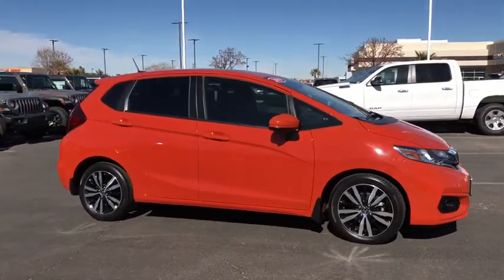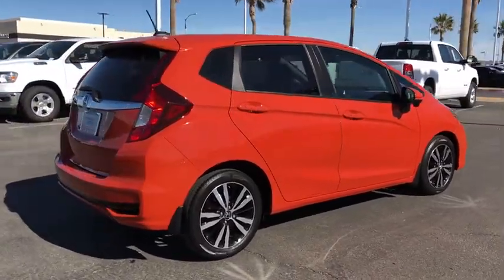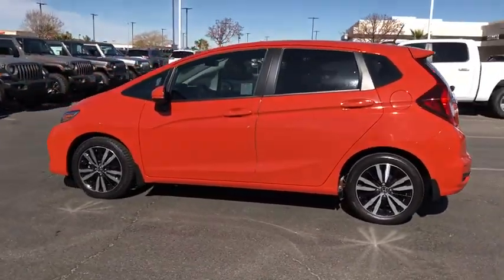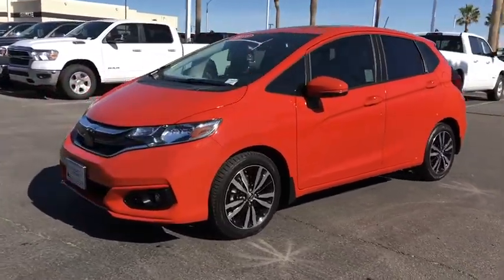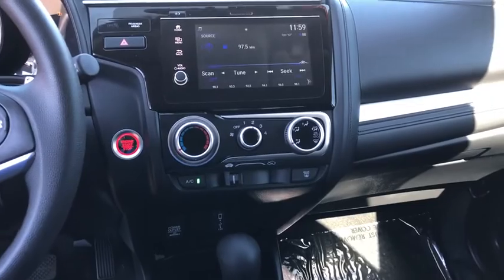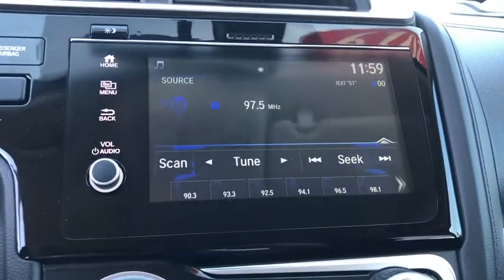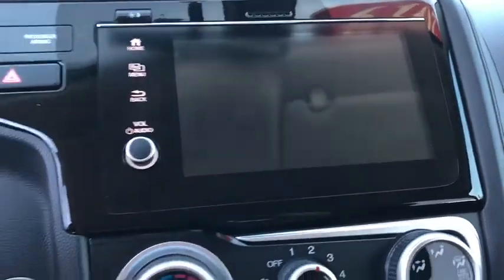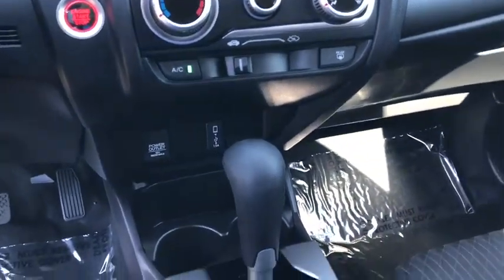2019 Honda Fit Victorville, High Desert, Hesperia, Apple Valley, Adelanto, CA P7809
Orange Fury Used 2019 Honda Fit available in Victorville, California at Victorville Motors. Servicing the High Desert, Hesperia, Apple Valley, Adelanto, CA Area.

Victorville Motors
14617 Civic Dr

Recent Arrival! CARFAX One-Owner. Clean CARFAX.